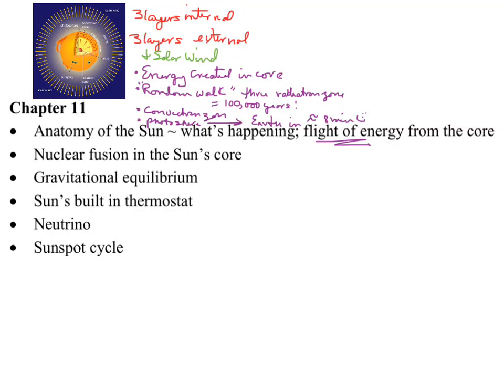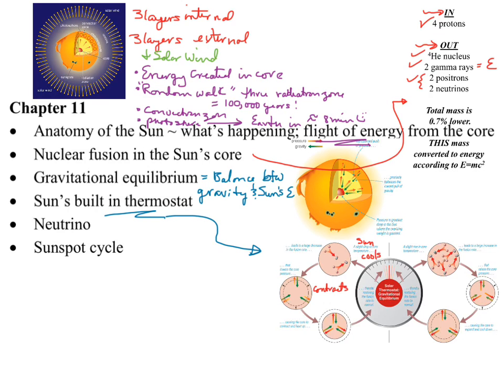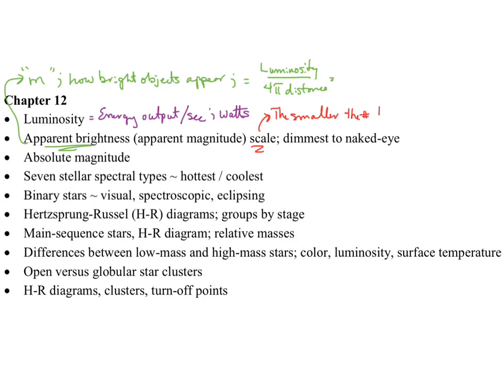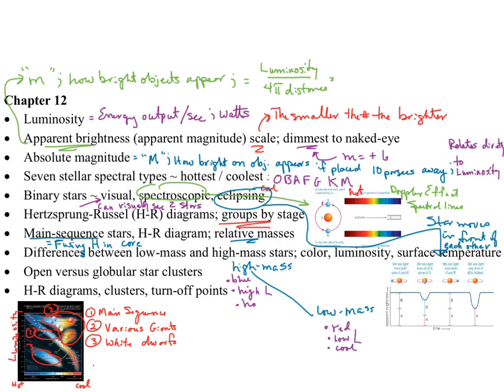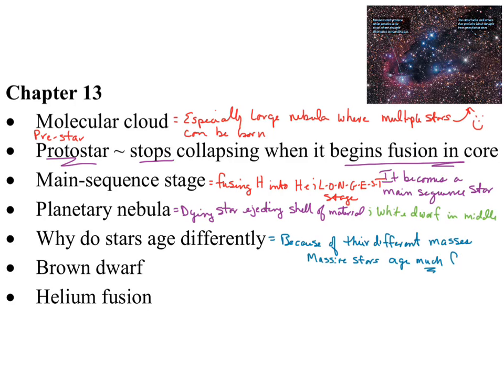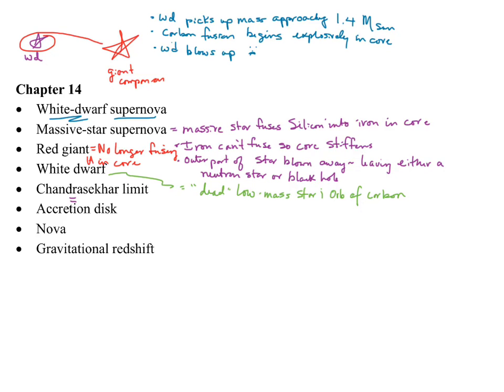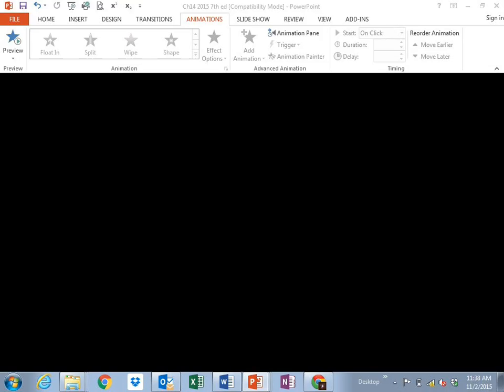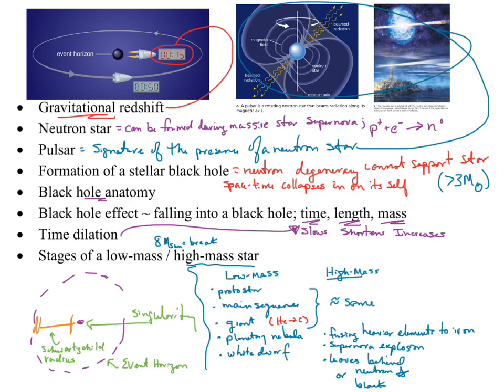PHS151 Unit 4 Review Session